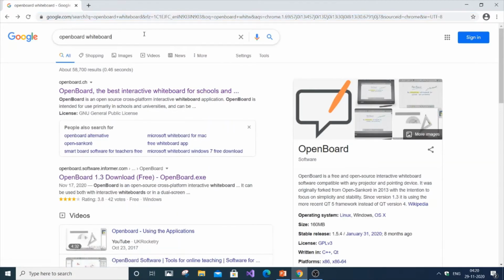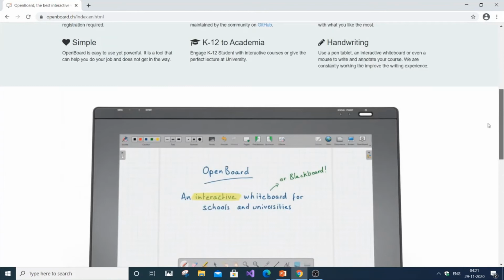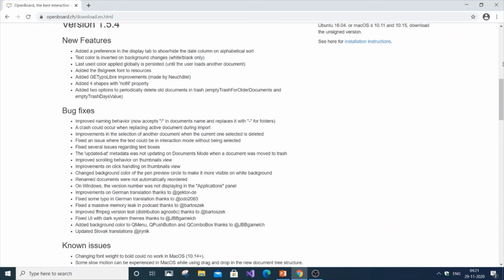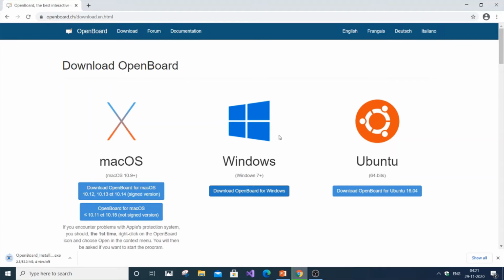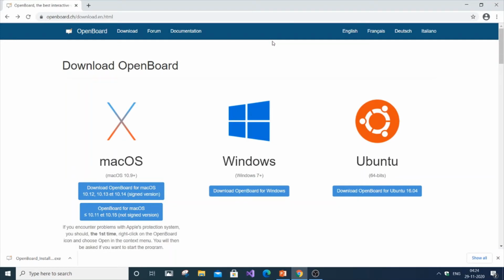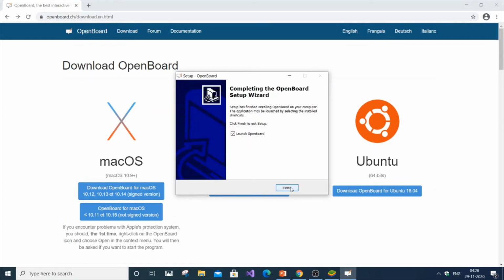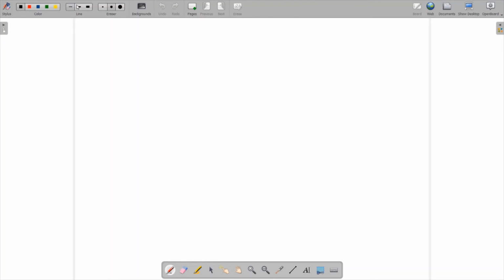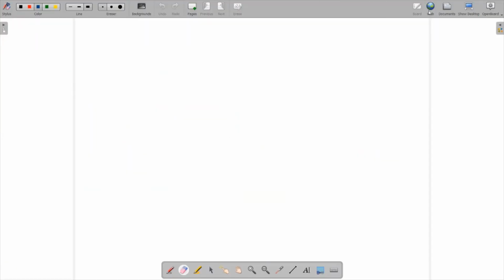Download Openboard | Best software for teaching online and with drawing tools to draw on desktop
In this video I have showed how to download and install openboard whiteboard which is a free and open source software for drawing and is very useful for teaching online classes